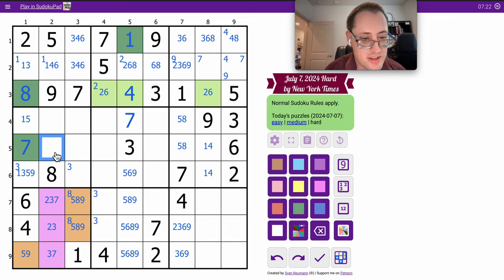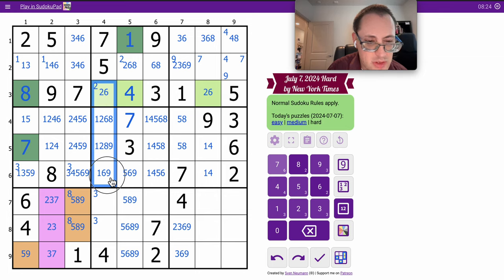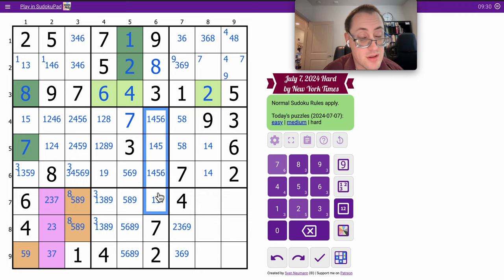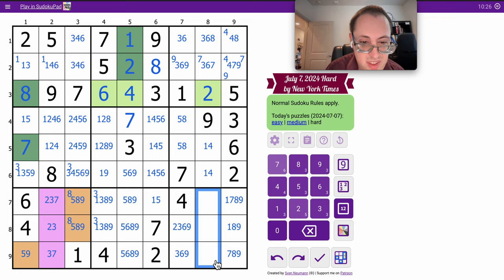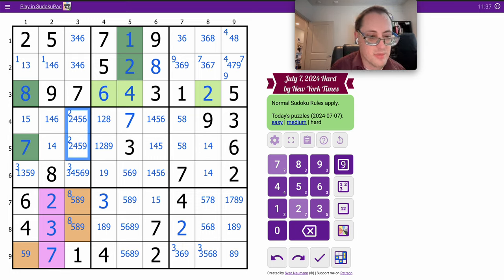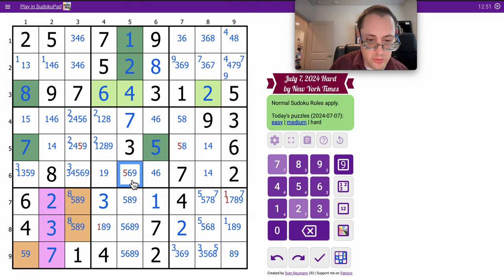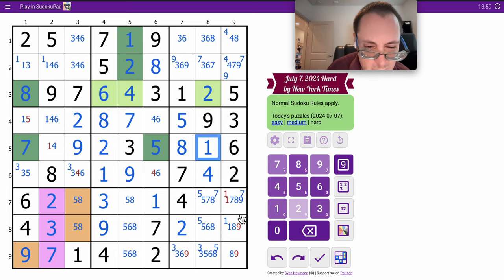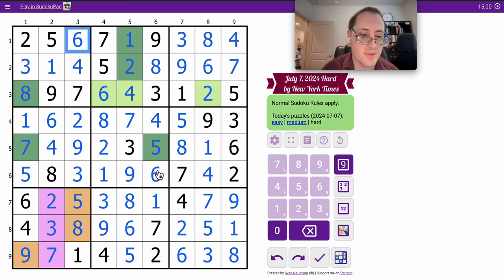Sudoku 2024 07 07 hard - another fifteen minute one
Getting to the point where 15 minutes is my expected standard.